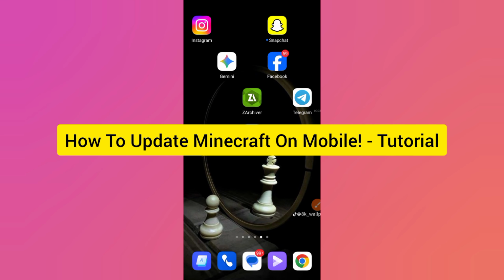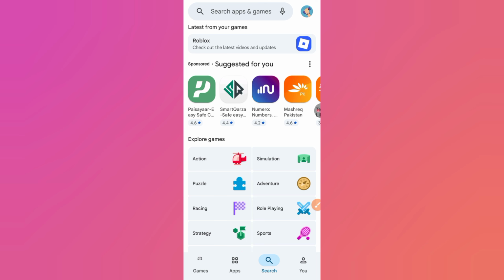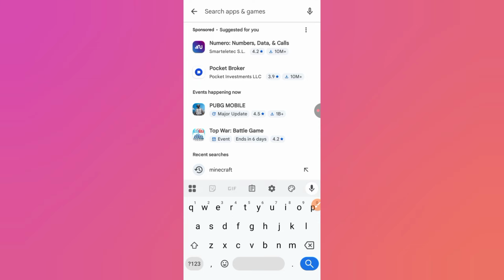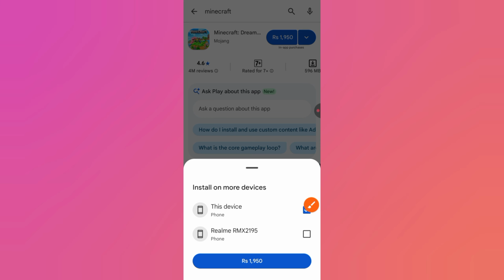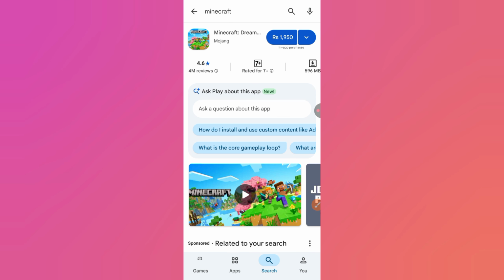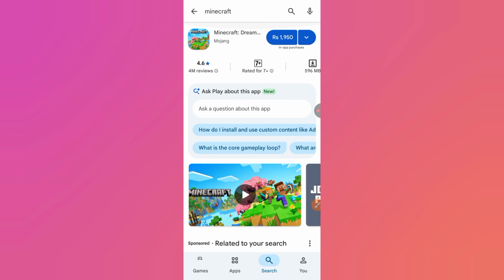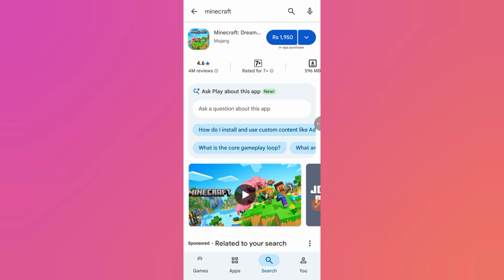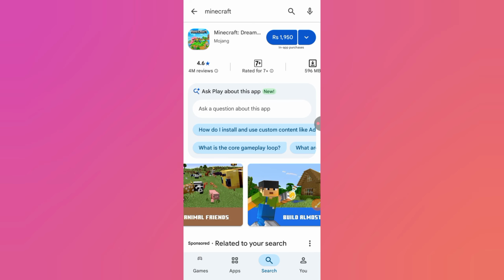How to Update Minecraft On Mobile Step by Step Guide